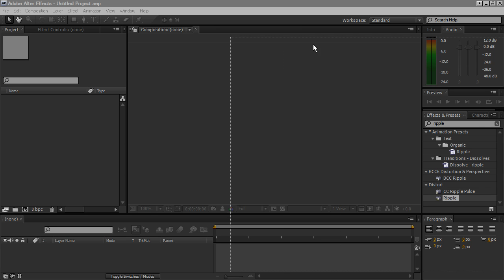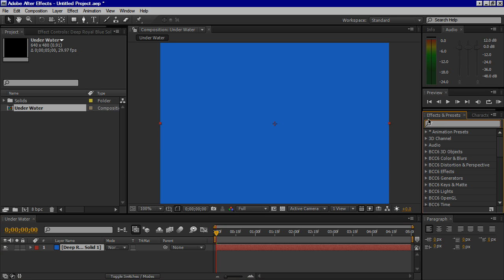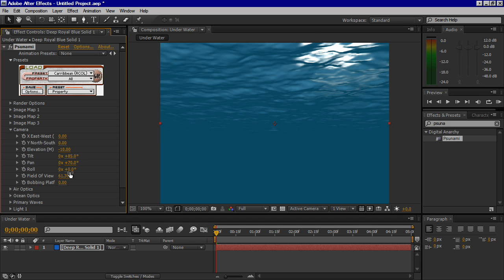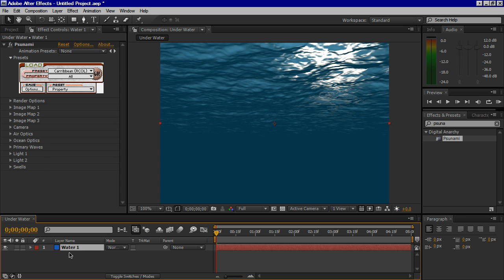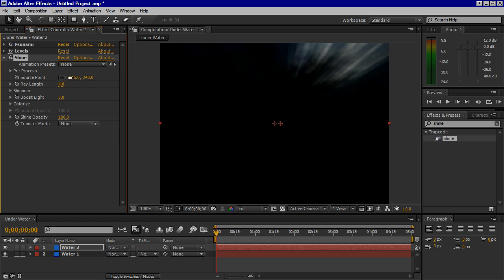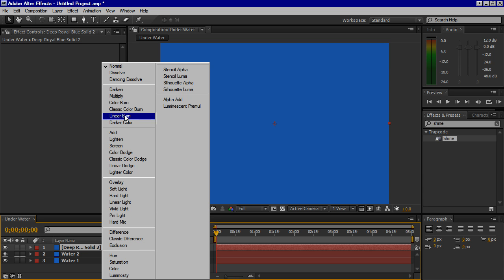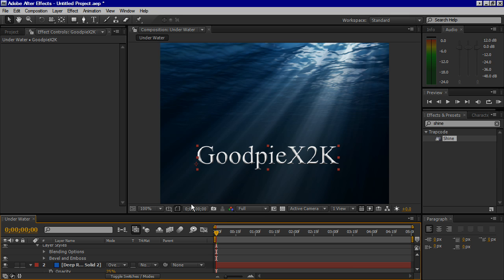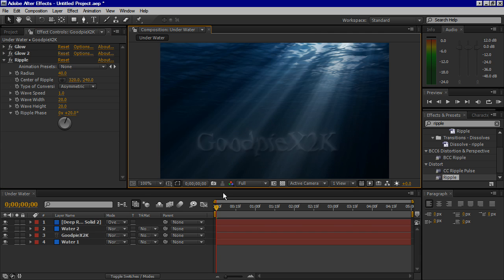How to Underwater Effect Tutorial (Psunami & After Effects)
NOTE: You can use any version of After Effects for this.

Here is the tutorial to the under water effect from my other video.